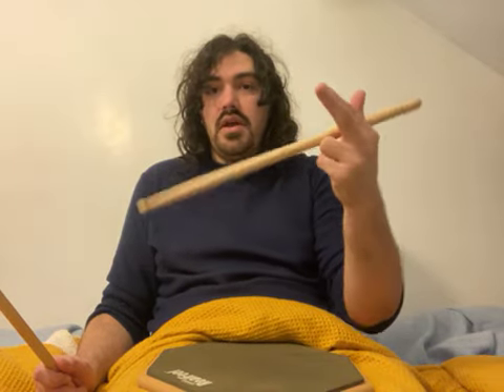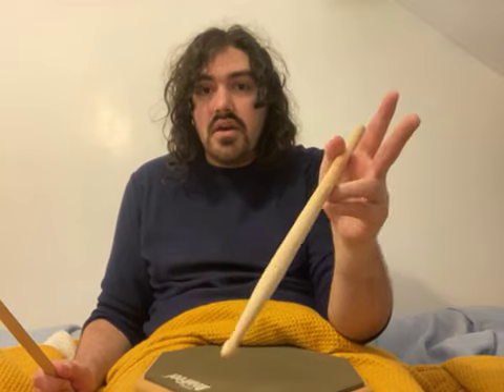XR Rhythms UK Snare Technique 4: Some Other Grips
Some other options for holding the sticks if want to hit loud like a surdo or do a fancy marching/jazz grip

0:13 Heavy grip
1:15 Traditional grip
1:37 How to trad
2:08 Exercises for it
3:04 Trad strokes demo
3:18 How to trad buzz
3:39 Trad heavy grip 😱
4:18 Looking after yourself